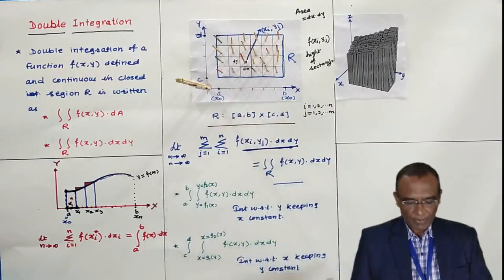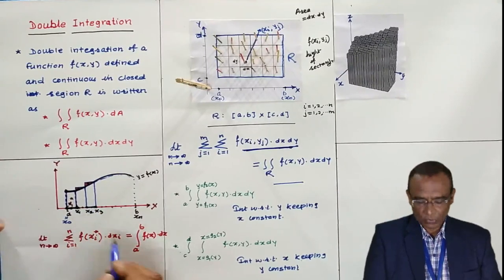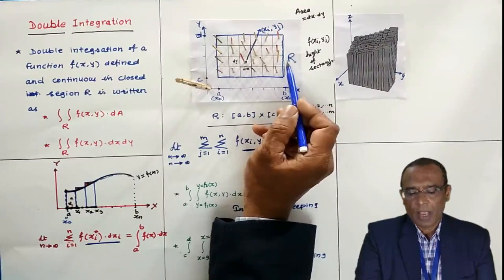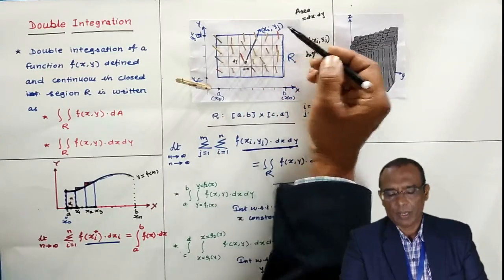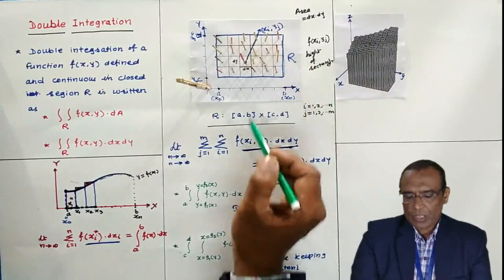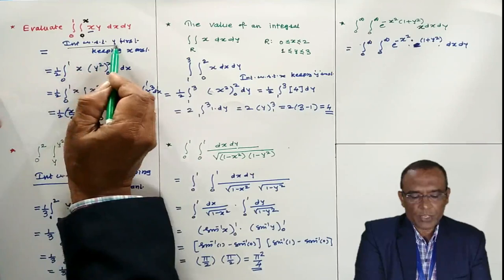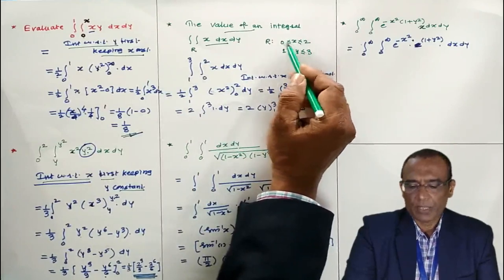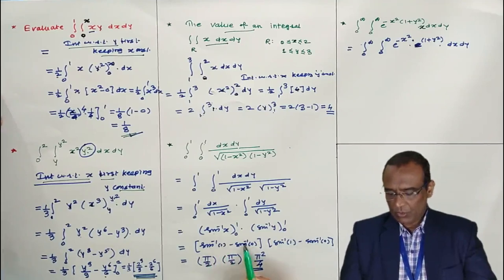Double Integral Lecture 1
Useful to the students of Engineering, NET, SET, UPSC